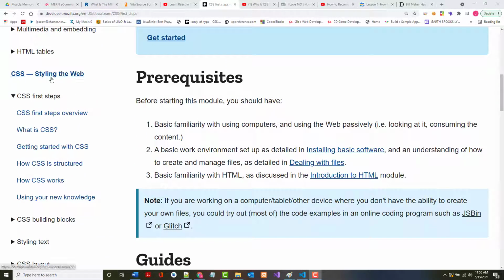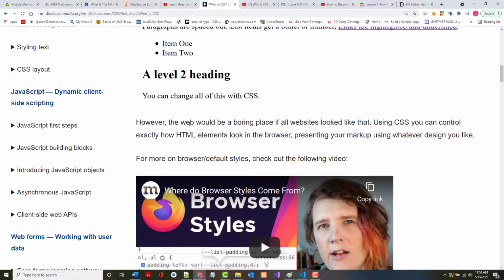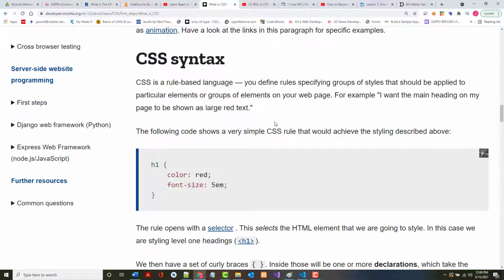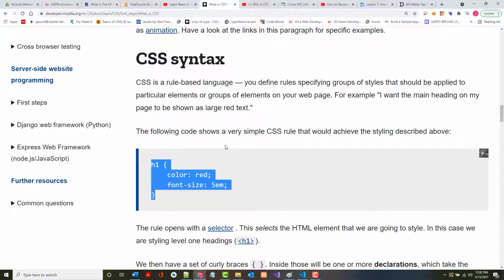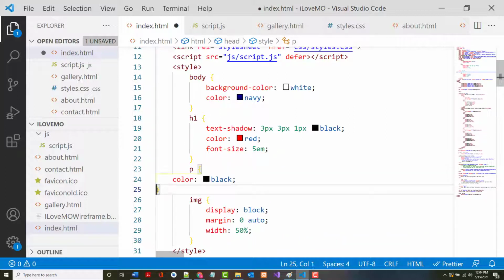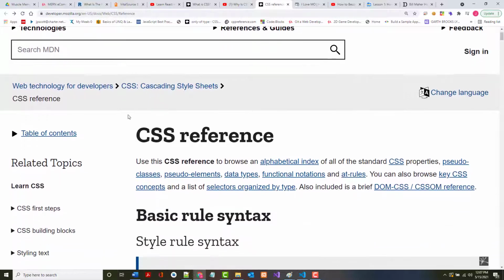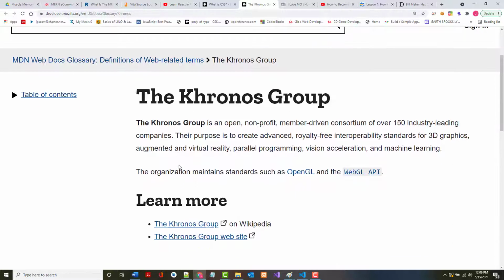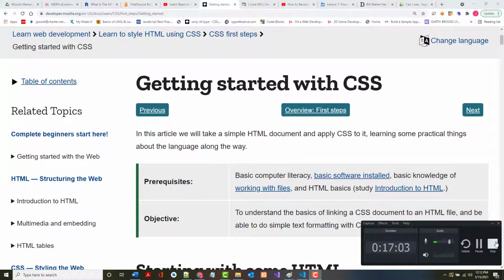CSS - First Steps - Part02